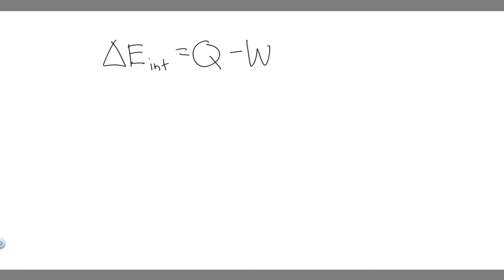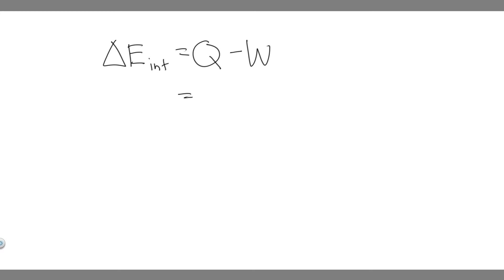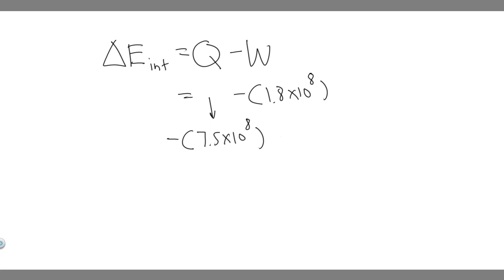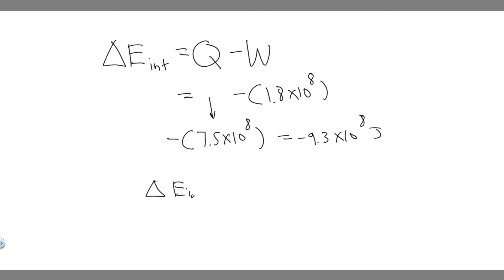A system does 1.80x10^8 J of work while 7.50x10^8 J of heat transfer occurs to the environment. What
A system does 1.80x10^8 J of work while 7.50x10^8 J of heat transfer occurs to the environment. What is the change in internal energy of the system assuming no other changes (such as in temperature or by the addition of fuel)? .